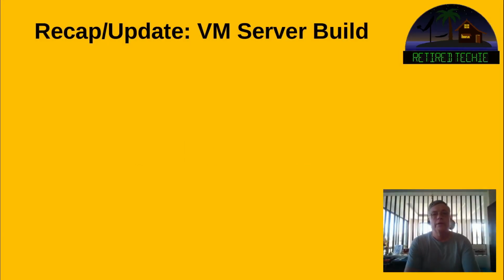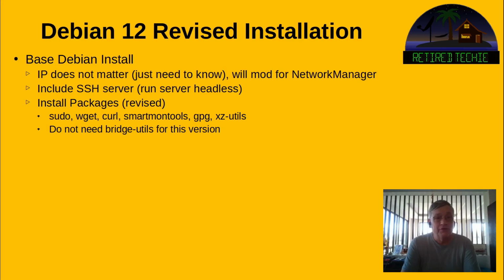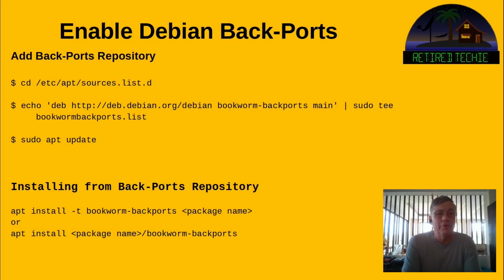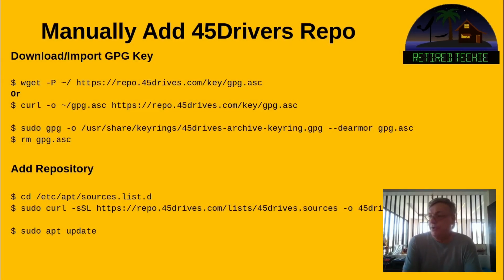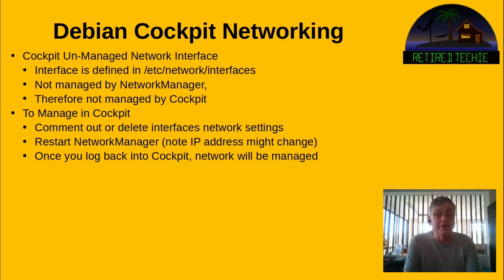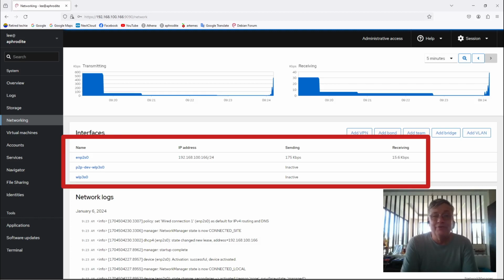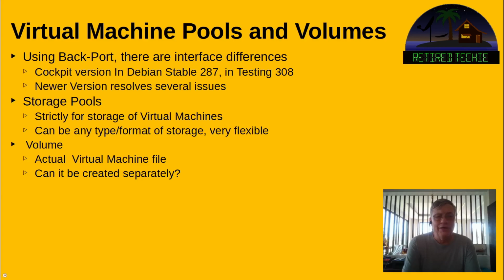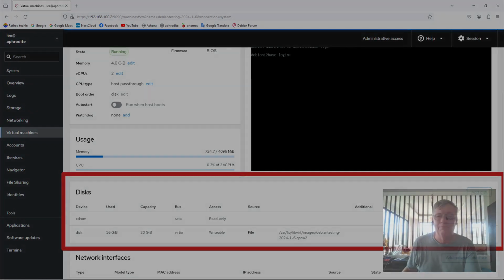Debian 12 Cockpit VM Revisit Revise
In this video I continue working on my Virtual Machine Server. I have revised how I install and set it up based on my experiences form the original video. I am not going over the entire install again, but instead just highlighting some of the spots I had issues and how I overcame them. If you want to watch the original video, you an find it here;

00:00  Introduction
03:15  Recap and changes
04:35  Base Debian 12 Install update
06:06  What is a Back-port
07:05 Enable Back-ports
09:10  Add additional non standard repositories
11:05 Debian Cockpit Networking
11:50  Cockpit UN-managed networks
12:25  Adjust  /etc/network/interfaces for NetworkManager
13:35  Cockpit network Management
14:20  Cockpit NTP changes
15:20 Virtual Machines, Pools, Volumes
17:10 Conclusion